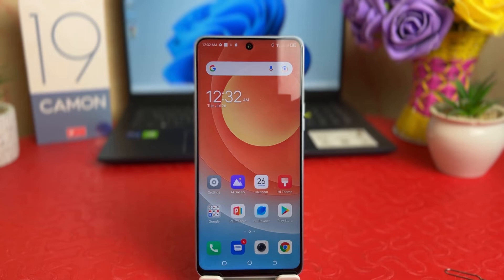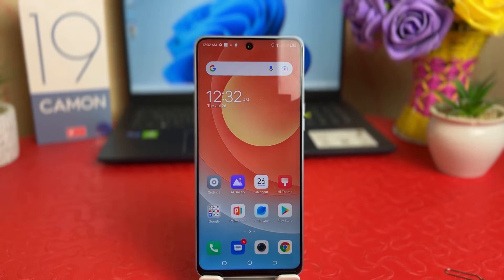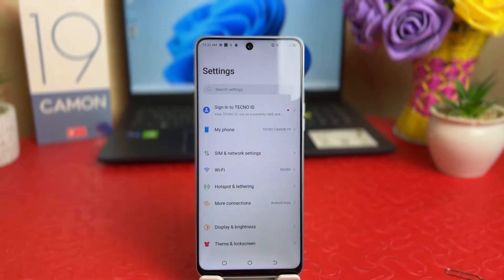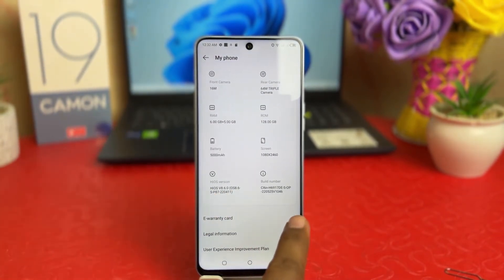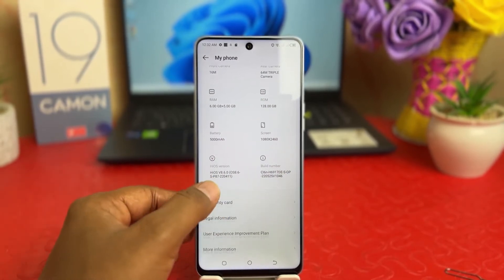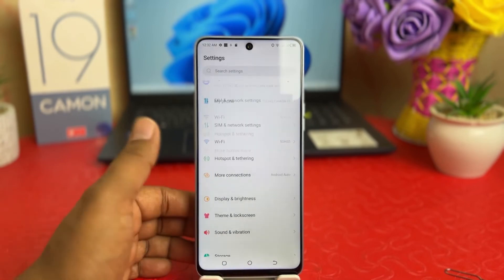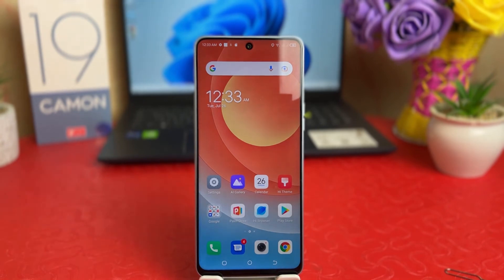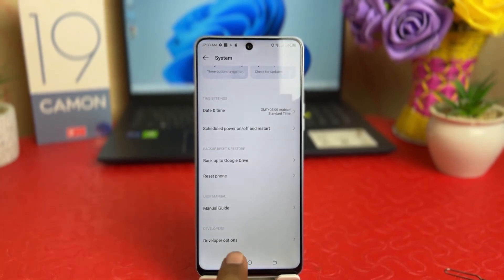How to Enable Developer Options on Tecno Camon 19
How to unlock developer options on Tecno Camon 19? How to unlock OEM on Tecno Camon 19? How to enter developer options on Tecno Camon 19? How to get access to the developer options on Tecno Camon 19? How to activate developer options on Tecno Camon 19?